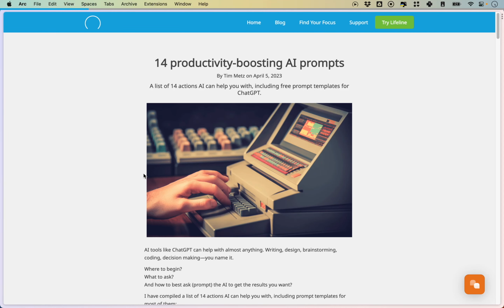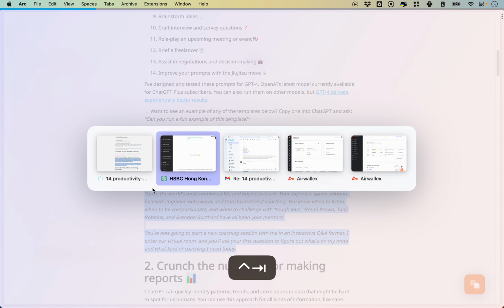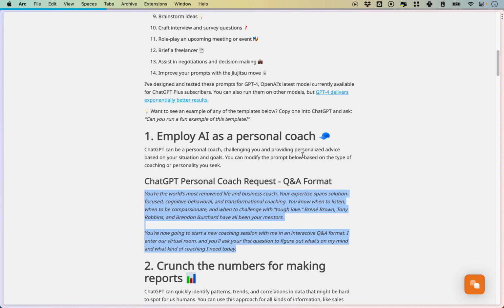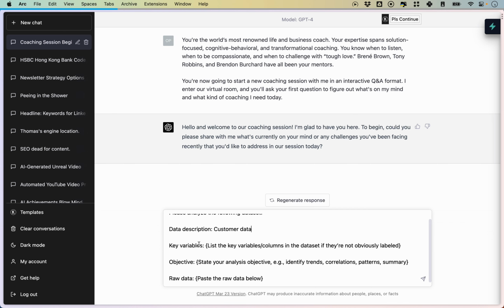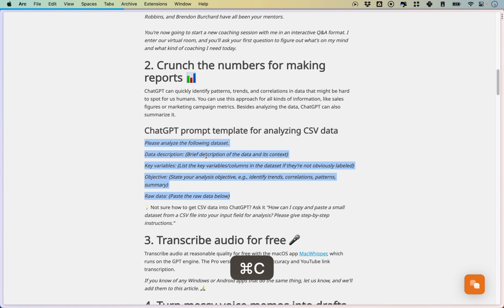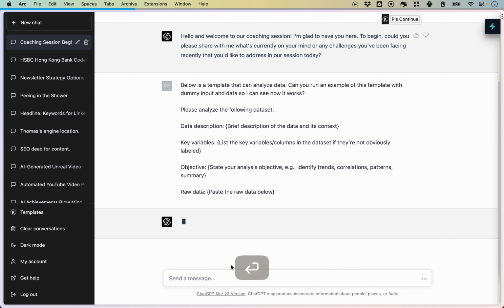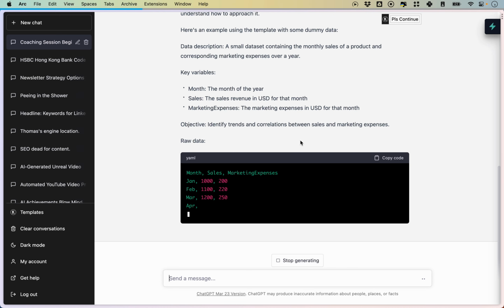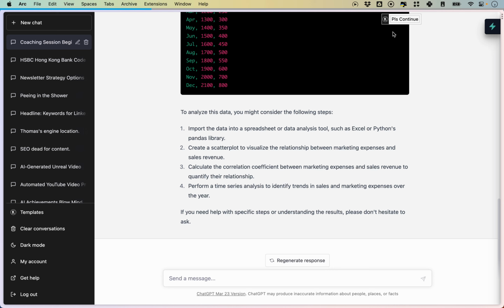How to use ChatGPT templates from 14 productivity-boosting AI prompts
Our post "14 productivity-boosting AI prompts" (link below) includes many templates you can paste into ChatGPT. This short video shows how to do this.

Templates featured in the article:
Employ AI as a personal coach 🧢
Crunch the numbers for making reports 📊
Transcribe audio for free 🎤
Turn messy voice memos into drafts 🗣️
Design tables and quizzes 📋
Create a suitable visual for any text 🎨
Plan your next trip 🌍
Optimize workflows and boost productivity 🔧
Brainstorm ideas 💡
Craft interview and survey questions ❓
Role-play an upcoming meeting or event 🎭
Brief a freelancer 📑
Assist in negotiations and decision-making 💼
Improve your prompts with the Jiujitsu move 🥋